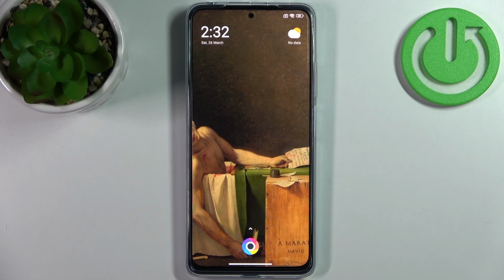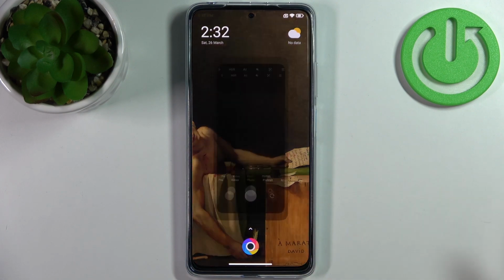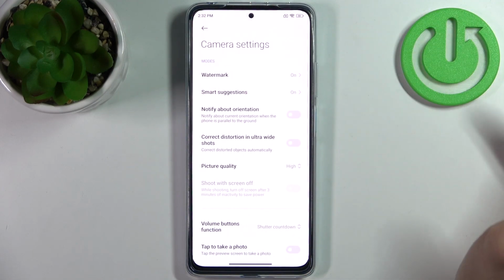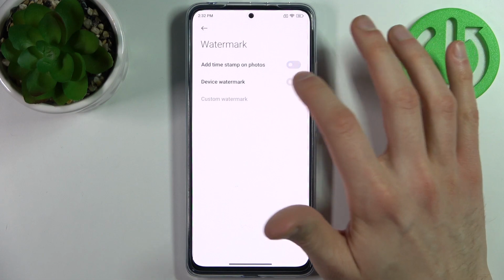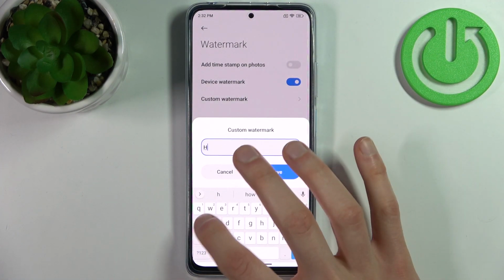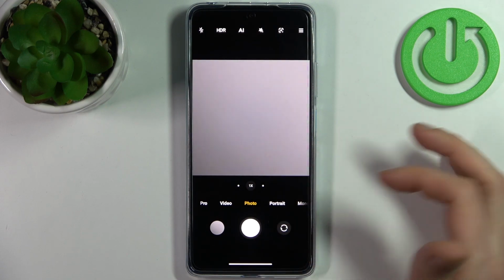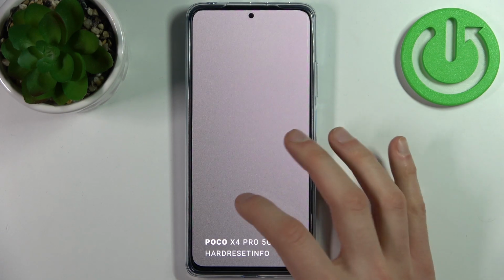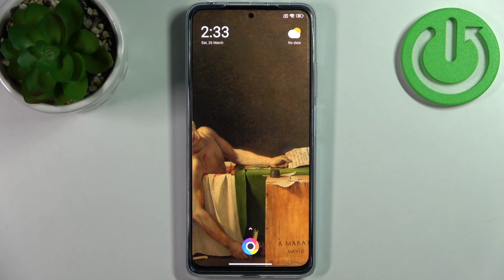How to Enable Custom Camera Watermark on XIAOMI Poco X4 Pro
Learn more information about XIAOMI Poco X4 Pro:
The Watermark feature of the camera settings on your XIAOMI Poco X4 Pro smartphone is some content that is being applied to each photo or video you take. And in this particular video tutorial, we are going to show how the custom watermark can be applied and how you can configure the content of the custom camera watermark. Please enjoy!

How to apply a custom camera watermark on XIAOMI Poco X4 Pro? How to turn on the custom camera watermark on XIAOMI Poco X4 Pro? How to activate a custom watermark on XIAOMI Poco X4 Pro?